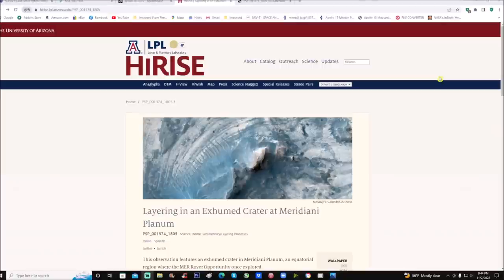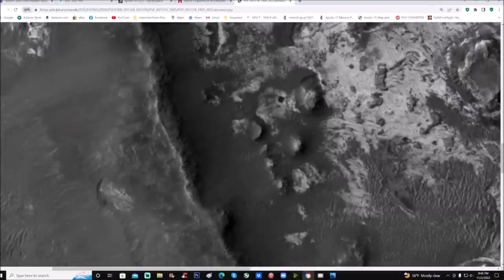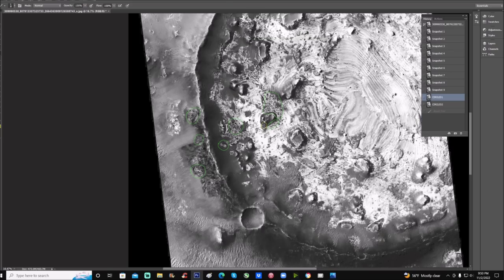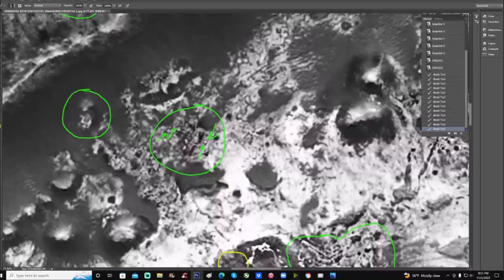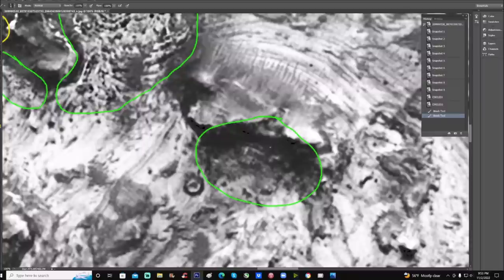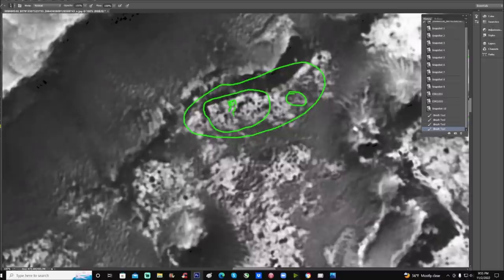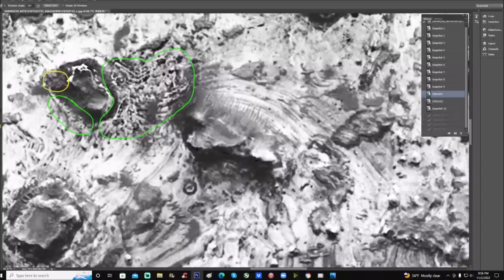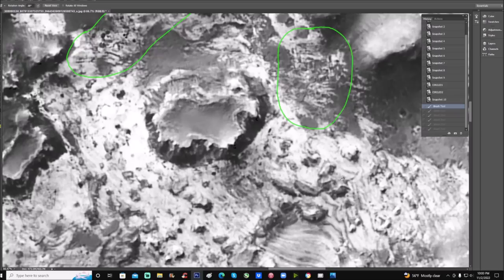Structures Found In Mars Crater, Meridiani Planum ~ 11/5/2022